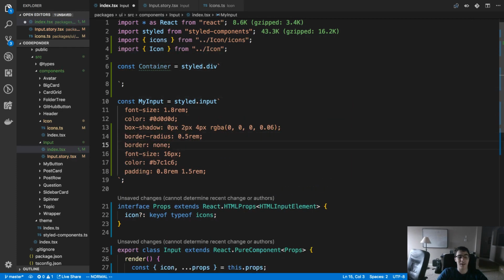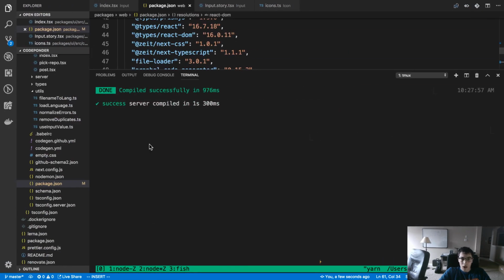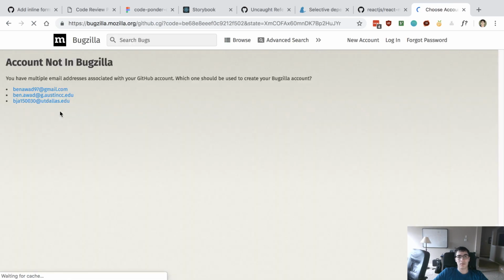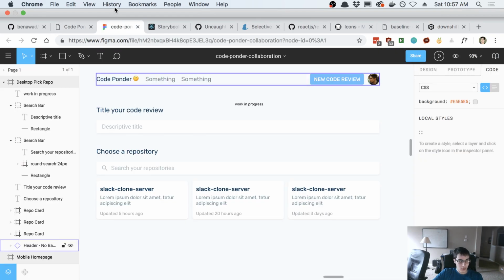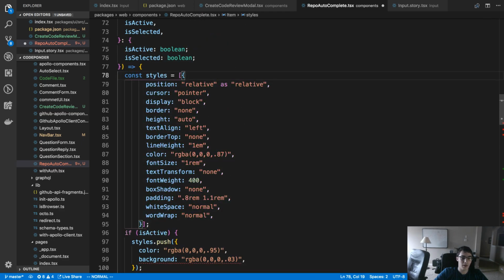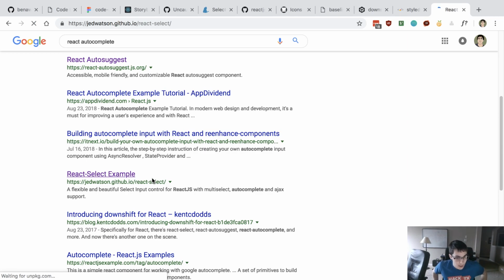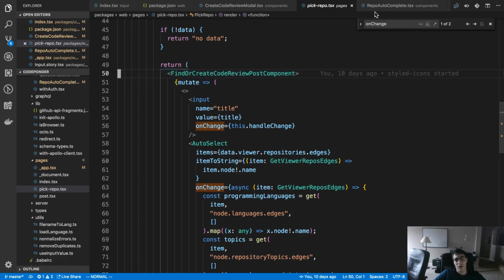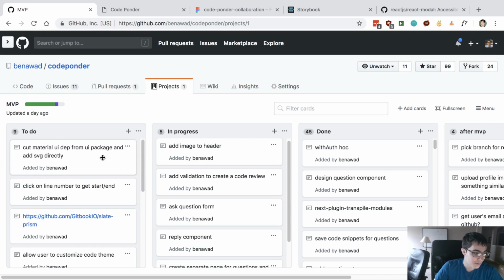Create Code Review Modal - Day 23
Used React Modal.